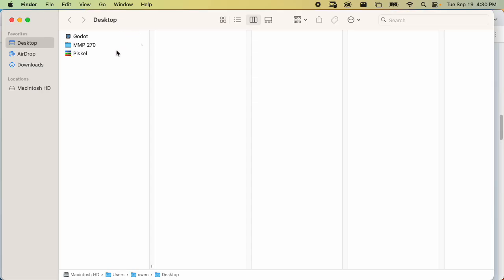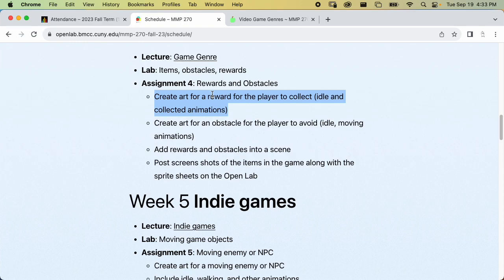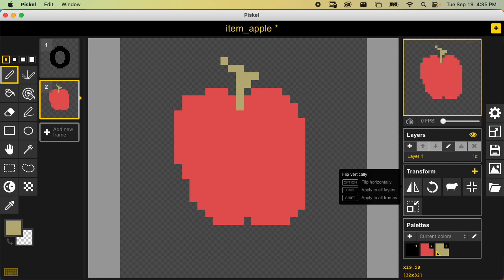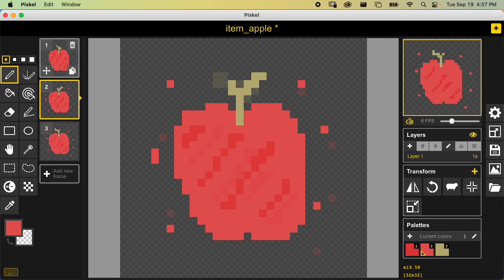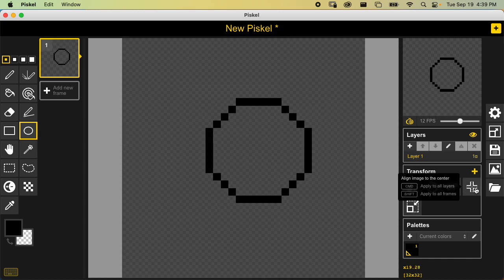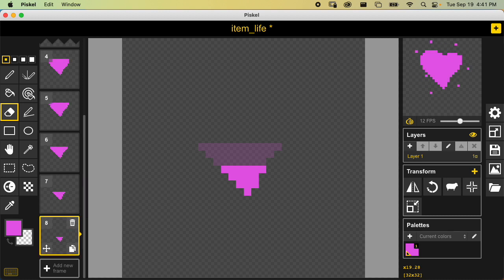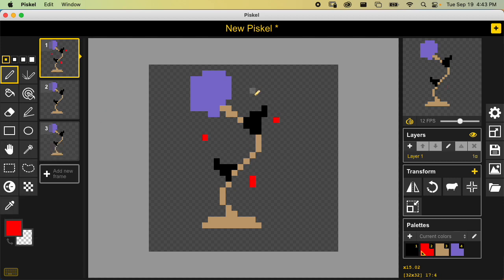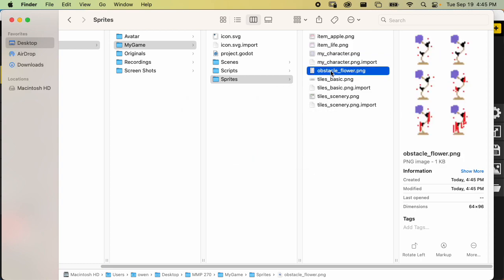Items, rewards, obstacles (Art) ~ MMP 270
This video covers creating the art for interactive items in the game, including rewards and obstacles.